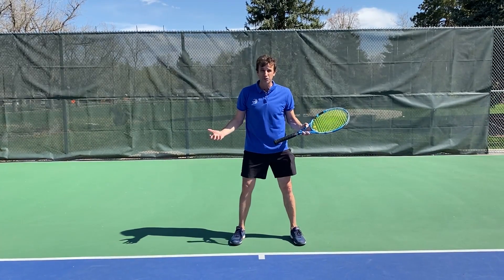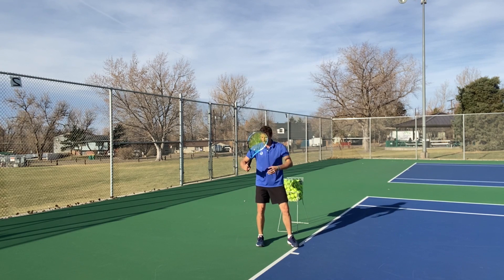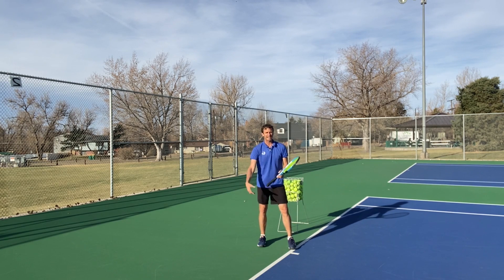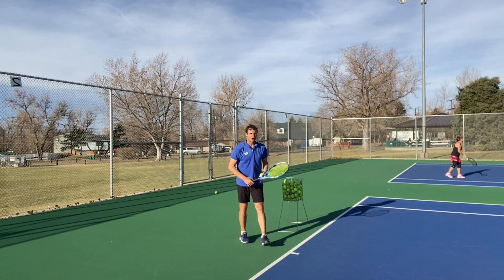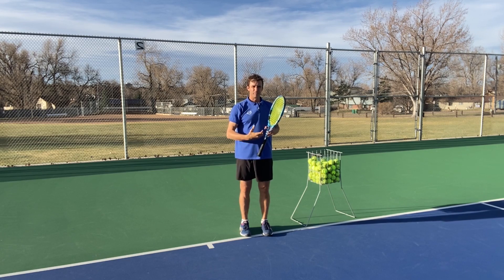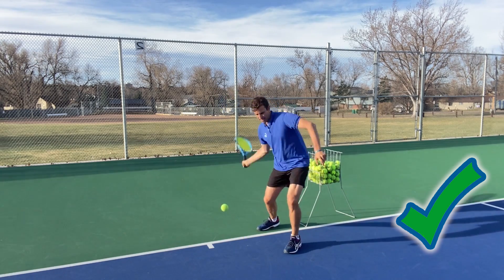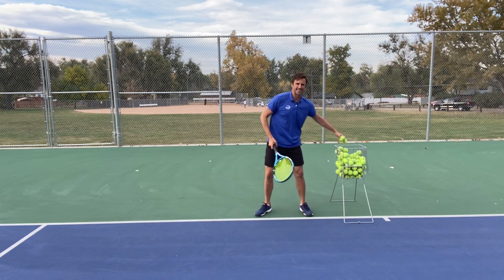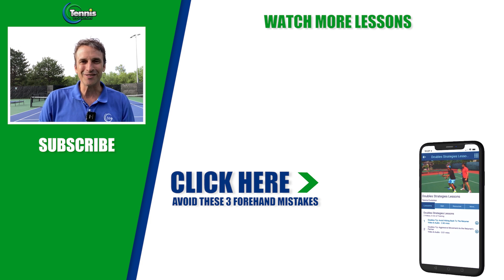5 Tips To Get An Amazing Forehand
Get an Amazing Forehand in 5 quick steps. Learn forehand fundamentals in todays lesson and make a huge improvement on your Forehand in 5 simple steps so you can hit your forehands like a Pro. I will show you the best grip to use on your forehand, first move on the forehand , how to swing on your forehand and how to finish.

Chapters
0:00 Intro -Amazing Forehand In 5 Quick Steps
0:35 Learn The Proper Forehand Grip - Semi Western Grip
1:38 Bonus Grip Tip - Where To Hold The Racquet
1:55 First Move On Forehand
2:55 Forehand Swing - LAG on Forehand
5:15 Forehand Swing - How To Snap On Forehand
7:11 Forehand Finish
8:05 How To Hit Powerful Forehand
12:12 How To Hit Short Balls - Beat the Pusher
16:36 Bonus tip - How To Hit Forehand Like Nadal ( Nadal's Buggy Whip Forehand )
19:33 Learn 3 Forehand mistakes

🎾🔥  Learn Forehand Fundamentals In 5 Quick Steps 📖:

✔️ 1- Grip - Semi Western Grip
✔️ 2- First Move And Swing On Forehand
✔️ 3- Forehand Finish
✔️ 4- How To Get Power On Your Forehand
✔️ 5- How To Hit a Sort Ball - Beat the Pusher
      Bonus tip - How To Hit Forehand Like Nadal ( Nadal's Buggy Whip Forehand )

🔥More Tennis Forehand Lessons🔥